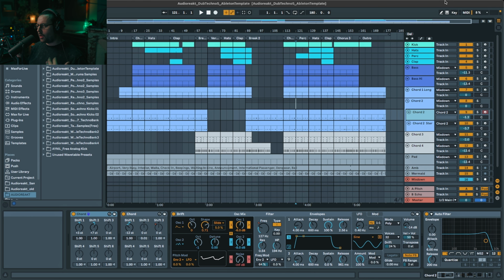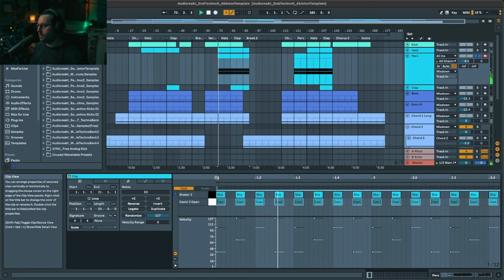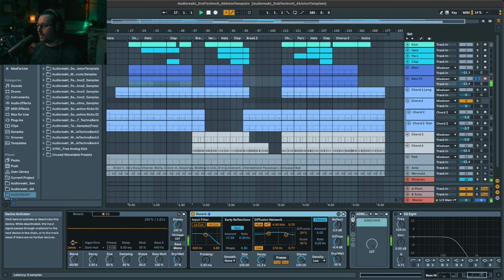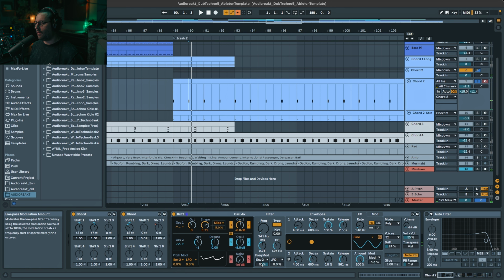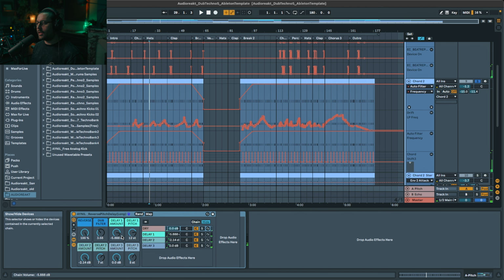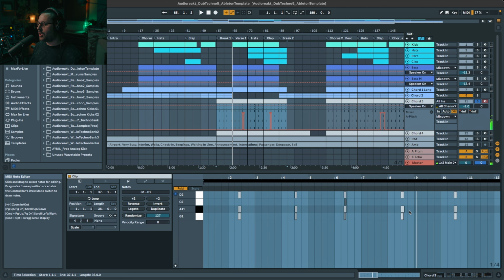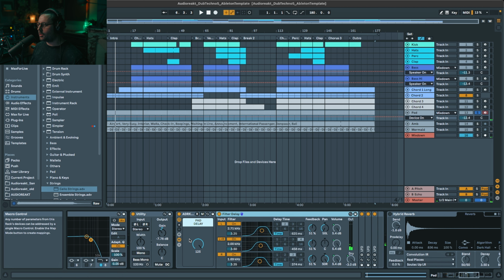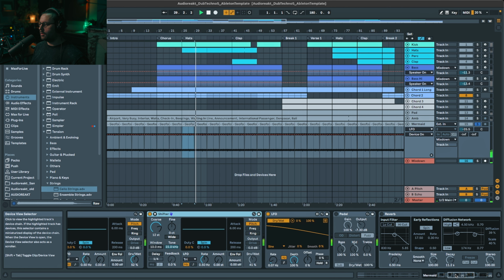How To Make Dub Techno Part 1 (Sound Design & Composition) [Ableton Techno Tutorial]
Learn the rope of how to create a track a Dub Techno track! Discover or re-discover how powerful the Ableton stock plugin are!

In this video, we only have used Ableton Live Stock Plugins, from the creation of the song, to the mixing stage, and finally the mastering!

Today we wil,focus on Sound Design and Composition, and next week we will talk about arrangement, mixing and mastering.

⌚ Timeline:
00:00 Intro
00:32 Track Playback
01:10 Kick
02:36 Hats
03:44 Perc
04:26 Clap
04:59 Bass
06:18 Bass Hi
08:35 Chord 2 (Main)
16:47 Chord 1
18:10 Chord 3
19:27 Chord 4
20:51 Pad
23:05 Amb
24:38 Mermaid